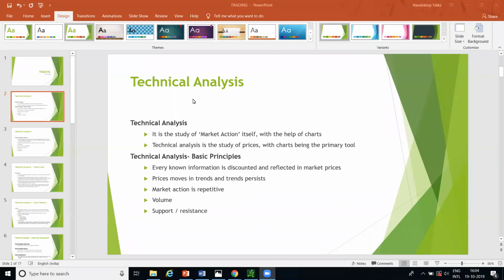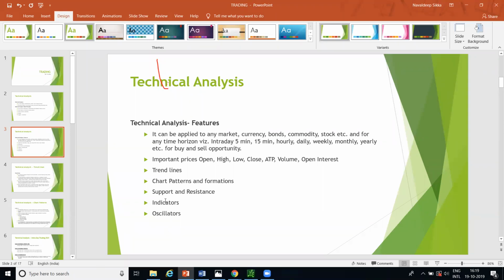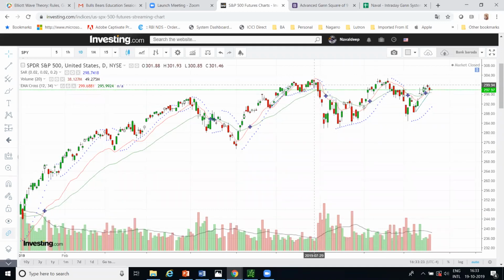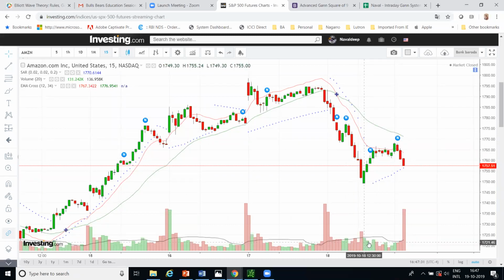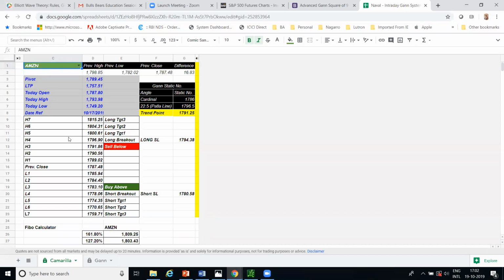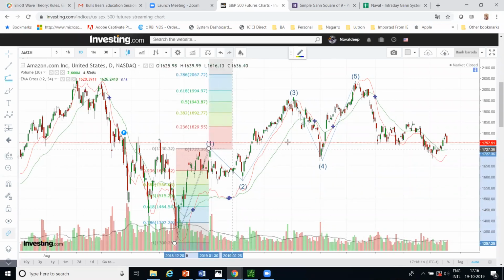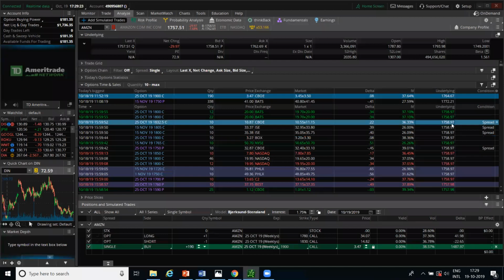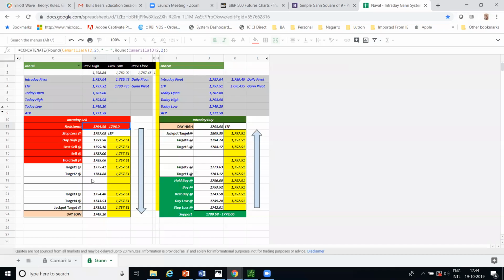Trends/Lines/Channels, Chart Patterns, Candle sticks, EW , Camarilla , Fib Retrace & Ext by Naval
This video is for the traders who wants to understand the Trends, Trend-lines, Channels, Chart patterns, Candle sticks and Elliot Wave Basic Principles, Camarilla calculations, Fibonacci Retracement and Extensions

HOW TO TRADE A CANDLE, WHERE TO PUT A STOP-LOSS, RESISTANCE, TARGET
HOW TO TRADE STOP-LOSS AND REVERSE (SAR) METHOD
HOW TO LOOK FOR UNUSUAL OPTIONS
HOW TO CREATE TRENDS, CHANNELS, TRADE ON THEM

I have tried my best to make video so that even a layman can understand.
I made this video for my group so that they can understand the basics for a trading.

Please share your feedback, based on your feedback i will add more in-depth videos.

Regards,
Navaldeep Sikka

I am not a FINRA registered research analyst or investment adviser yet. Please consult your financial adviser for any questions.